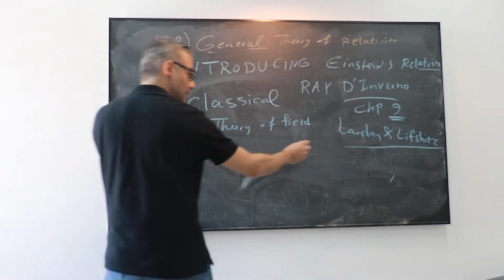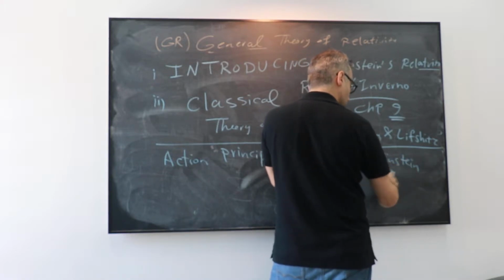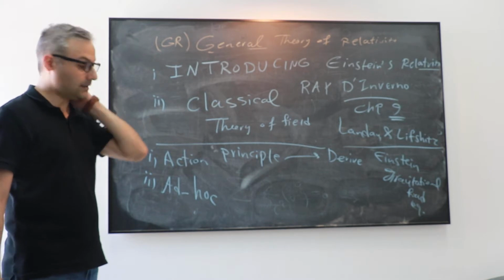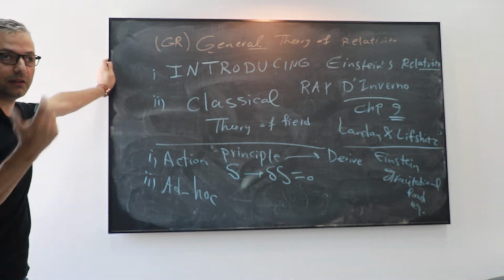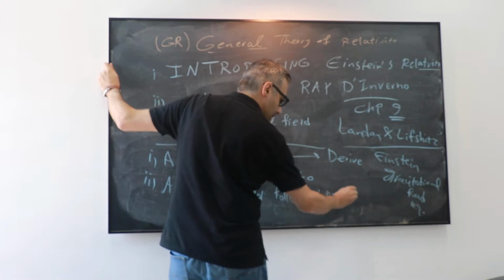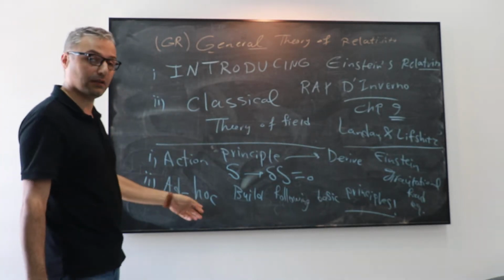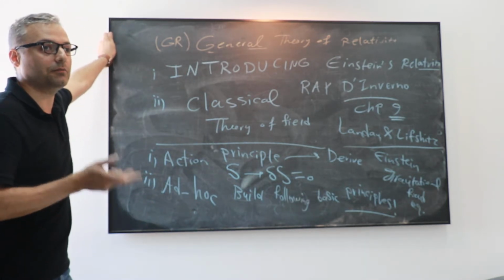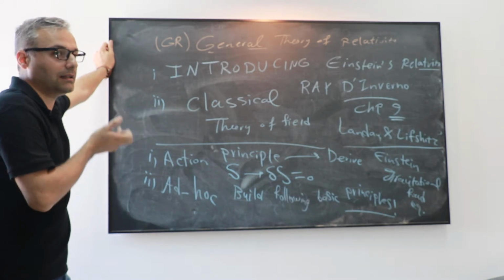Introduction to General Relativity-Part 5